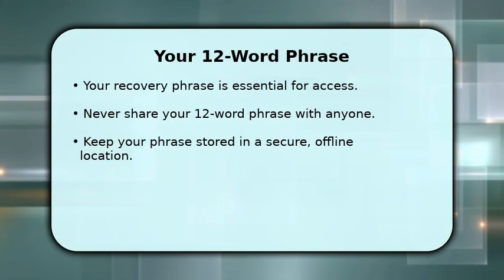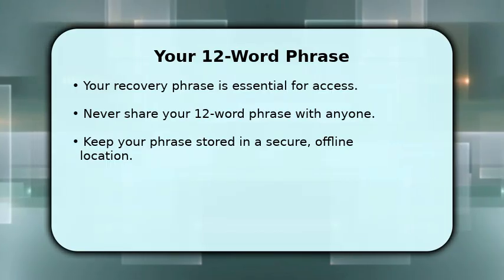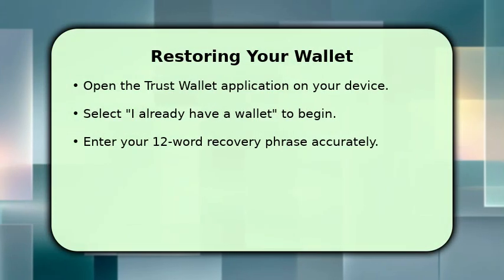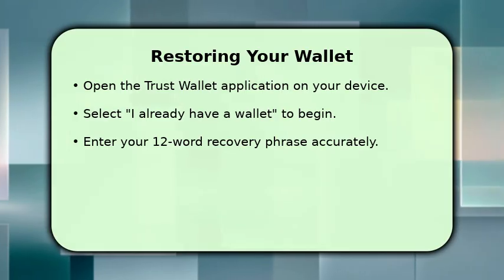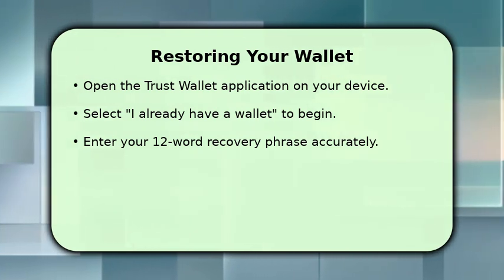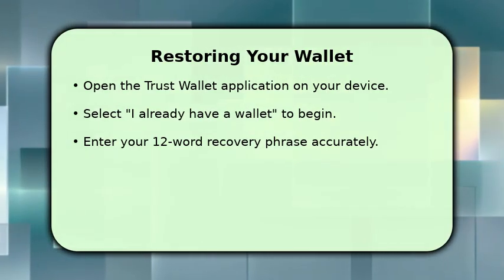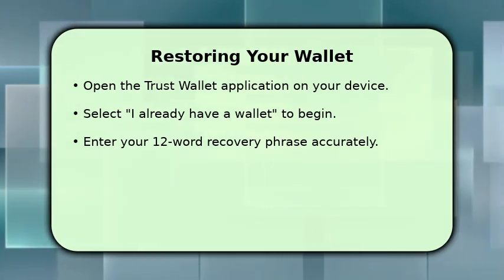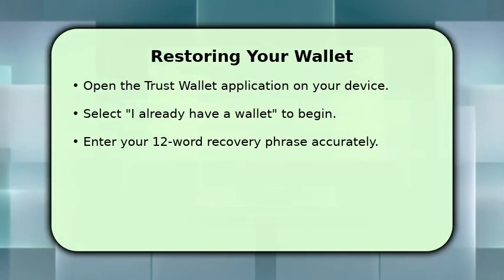How To Login Trust Wallet Old Account (Updated)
▸ (s) We'll walk you through the process of resetting your password, recovering your account using email or phone number, and even show you how to use the new login features. By the end of this video, you should be able to successfully login to your old Trust Wallet account without any issues. So, let's get started!

trust wallet login, old trust wallet account, recover trust wallet password, trust wallet reset, crypto wallet login, wallet recovery, trust wallet update